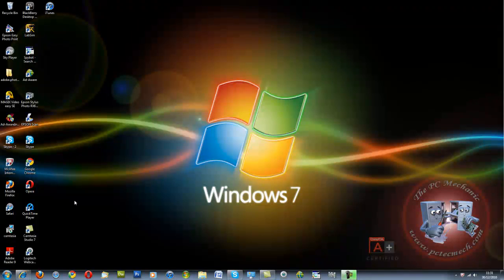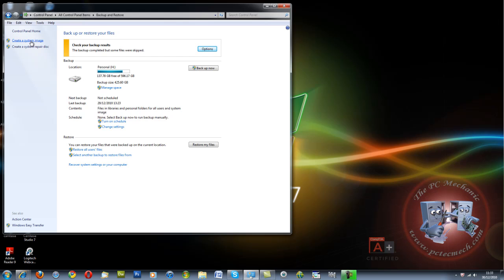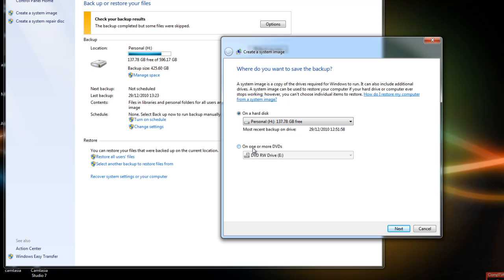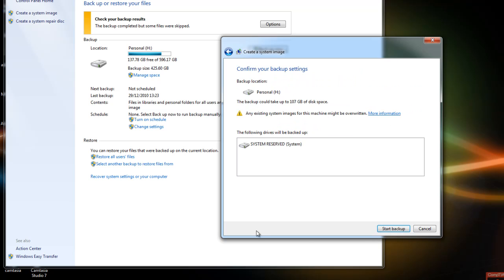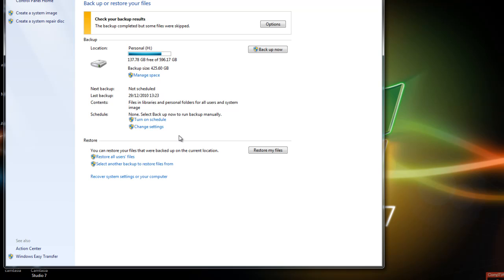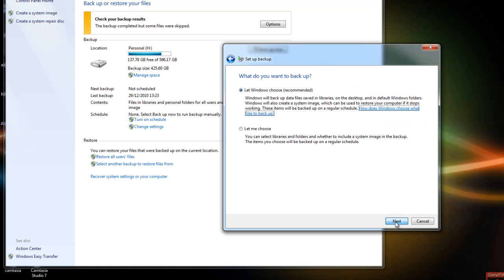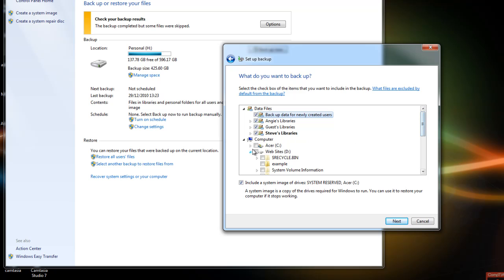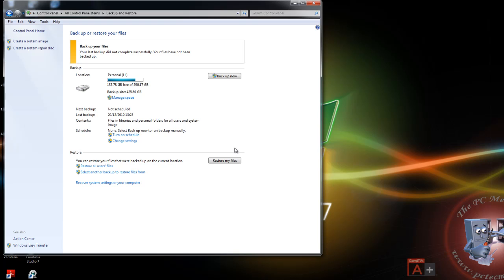windows 7 backup utility.mp4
In this tutorial I am going to show you how to back up your PC System in Windows 7: For more PC tutorials vist